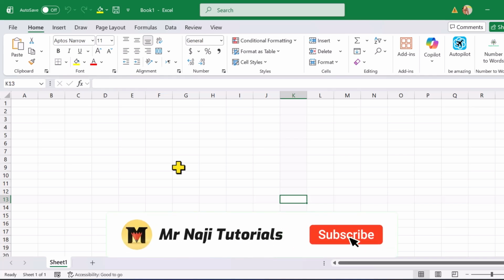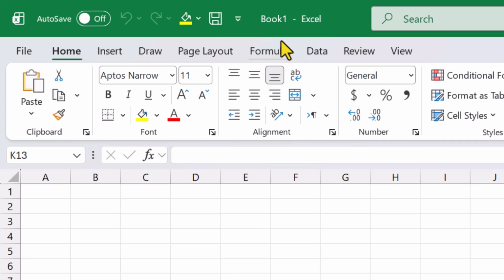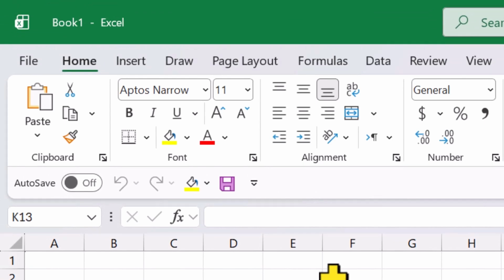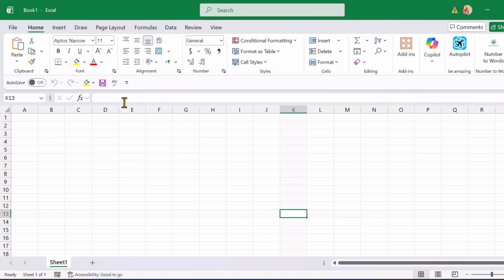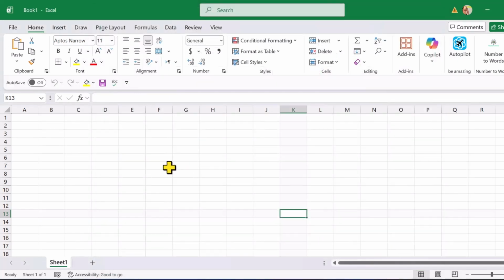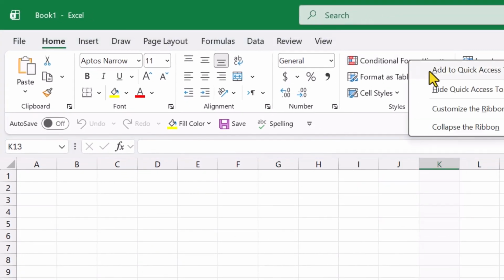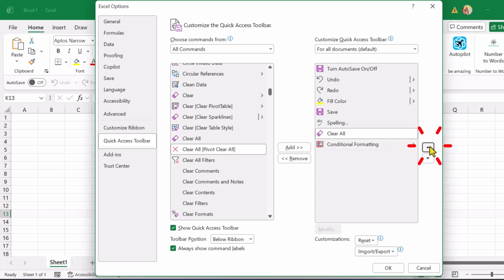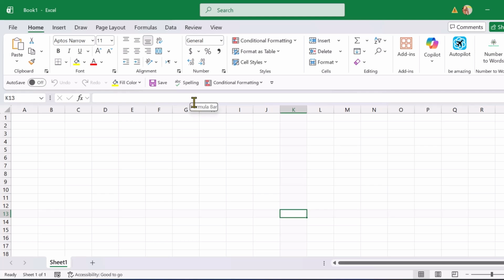Complete Excel Tutorial | Quick Access Toolbar (EP. 07)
Welcome to our Excel tutorial series, perfect for anyone who wants to learn Microsoft Excel but doesn't know where to start! This Excel course guides you step-by-step from the basic Excel concepts to advanced techniques. You'll learn how to use Excel for everyday tasks, making this an essential Excel tutorial for beginners.

This lesson is perfect if you’re new to Excel or want to fully understand how Excel works before moving on to formulas and advanced features.
💡 What you’ll learn in this video:
• What the Quick Access Toolbar is in Excel
• Where the Quick Access Toolbar is located
• How to move the Quick Access Toolbar above or below the ribbon
• How to add and remove commands quickly
• Adding commands from ribbons using right-click
• Adding hidden Excel commands using Excel Options
• How to organize commands with separators
• Showing command labels on the Quick Access Toolbar
• Turning the Quick Access Toolbar on or off
🎯 Who this series is for:
• Anyone using Excel for work, study, or personal projects
📌 Chapters :
0:00:00 – Introduction
0:00:34 – What Is the Quick Access Toolbar
0:00:53 – Moving the Toolbar
0:01:20 – Adding Built-In Commands
0:01:44 – Turning the Toolbar On or Off
0:02:05 – Showing Command Labels
0:02:30 – Adding Commands from the Ribbon
0:02:40 – Adding Hidden Commands
0:03:10 – Using Separators
0:03:24 – Removing Commands